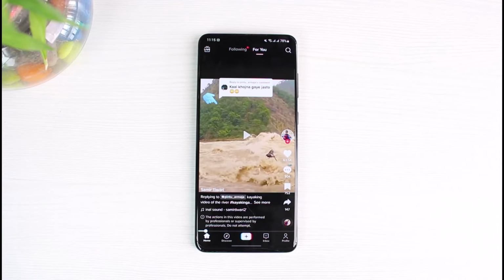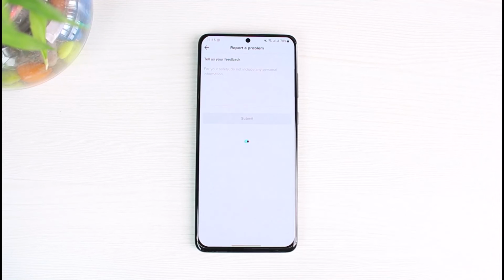How to Fix TikTok Account Warning ! [EASY STEPS]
This video guides you in an easy step-by-step process to fix the account warning on TikTok. So make sure to watch this video till the end.

Follow these simple steps:
1) Update the TikTok app to the latest version
2) Open TikTok and log in to your account
3) Make sure you have not violated any community guidelines from TikTok
4) Waiting a few days would remove the warning itself
5) Or, report to TikTok directly
6) Hopefully, this answered your question.

0:00 Introduction
0:18 Update TikTok App
0:37 How to Fix Account Warning
1:40 Outro: Final Verdict